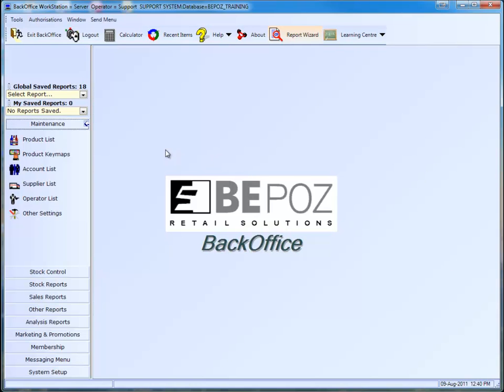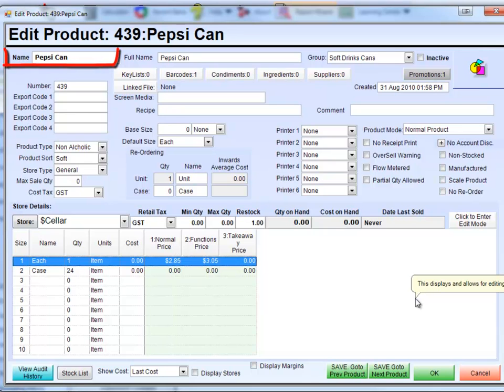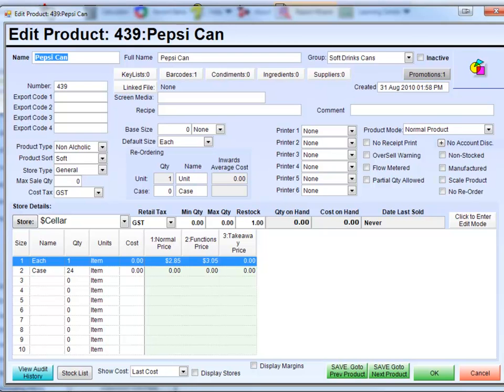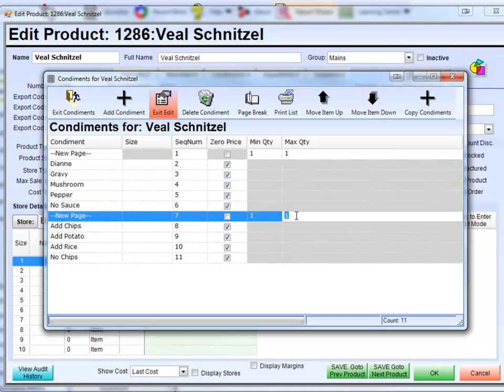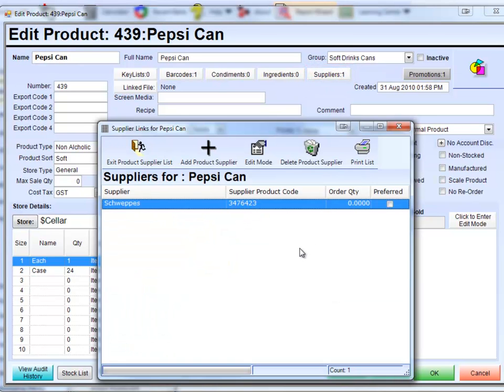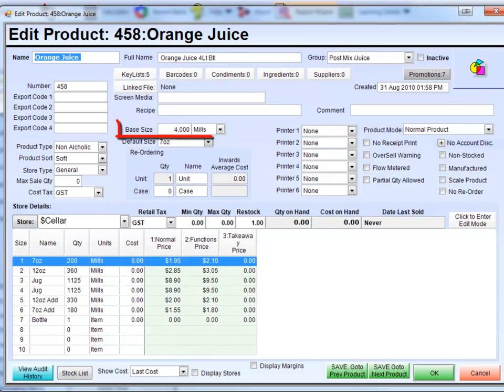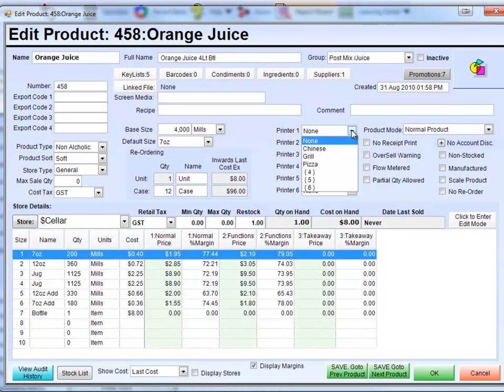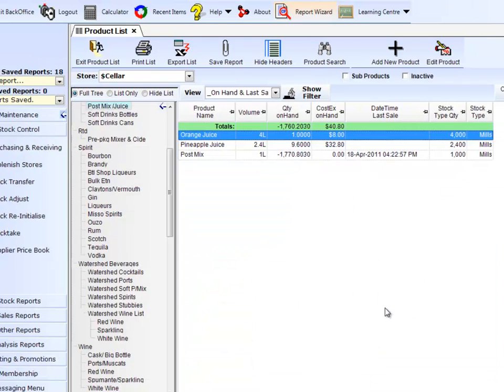Product Screen Part1